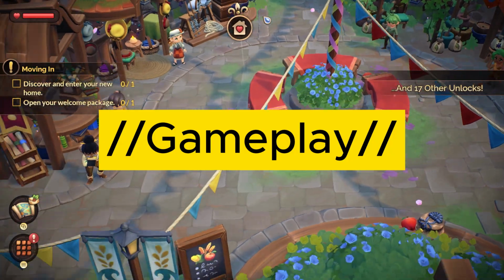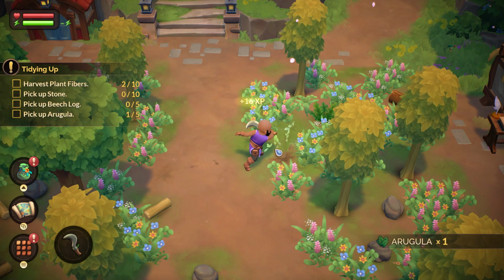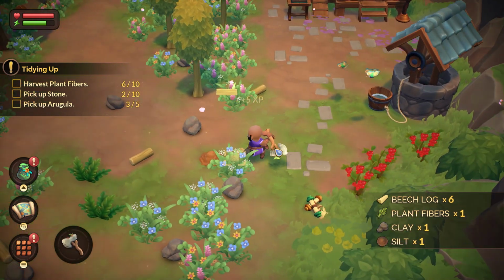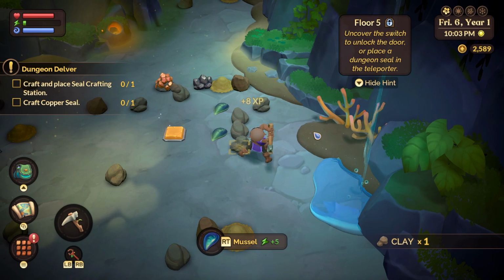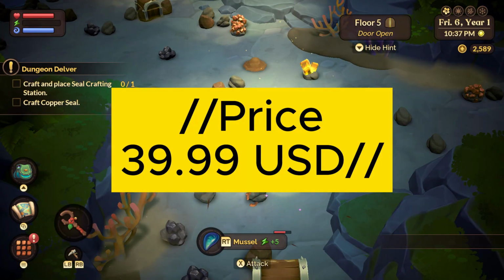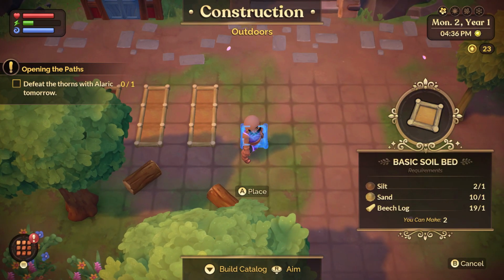Fae Farm | less than 10 mins review (New Farming Sim for Switch & Steam)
George Michael- Careless Whisper